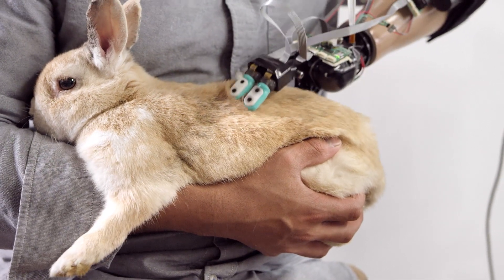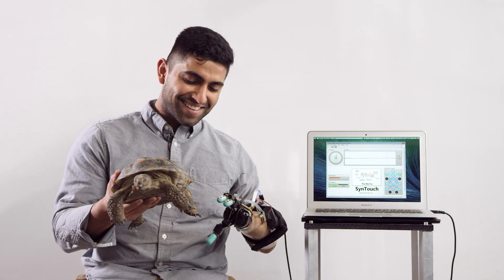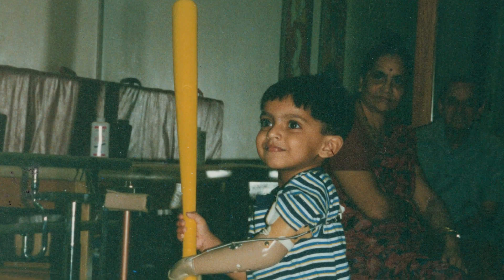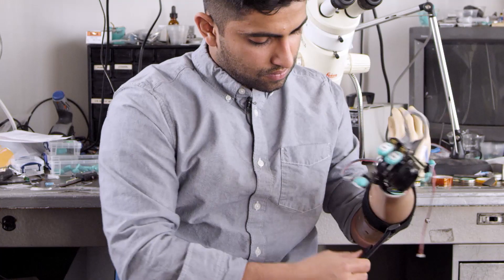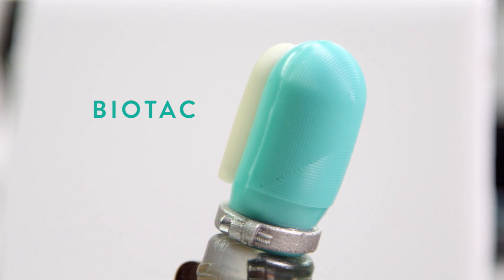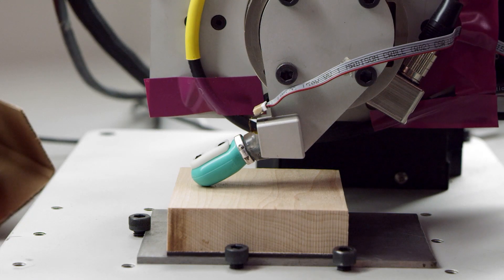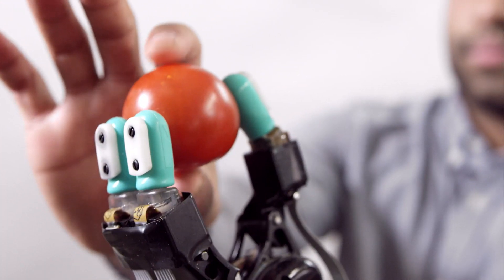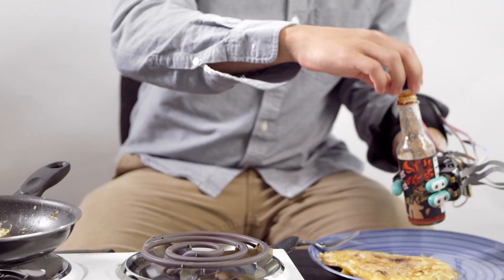This Robotic Hand Can Touch and Feel, Just Like a Human Hand | Cyborg Nation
Imagine robotic fingers that can feel vibrations, textures, and temperatures. For those with prosthetic hands, it’s no longer a dream, it’s reality. Find out how one company is disrupting the prosthetic hand field by mimicking the sensation a hand feels with synthetic fingernails and fingerprints.

An Acres Production in Association with reddit
Executive Producers Matt McLaughlin & Andrew Simkiss
Executive Producers Alexis Ohanian & Michael Pope
Hosted by Derek Muller
Special Thanks to r/futurology

Directed by Elizabeth Orne & Cidney Hue
Senior Producer Christian Silberbauer
Produced by Jonathan Yaniv & Jacob Sillman
Cinematographer Sharif El Neklawy
Edited by Cidney Hue & Lauren Minnerath
Animations by Ben Mayer
Written & Researched by Jonathan Yaniv & Jacob Sillman
Line Producer Josh Penchina
Color by Irving Harvey | Josh Brede
Mixed by Analogue Muse | Alan Zahn & Pierre-Andre Rigoll
Science Advisor Pascal Wallisch
Additional Footage Courtesy of Forge Apollo & SynTouch